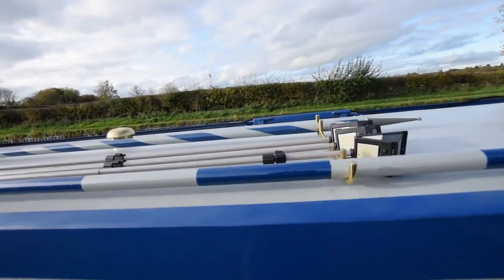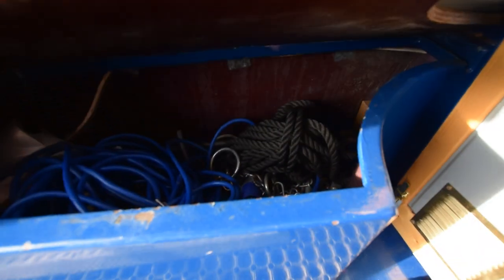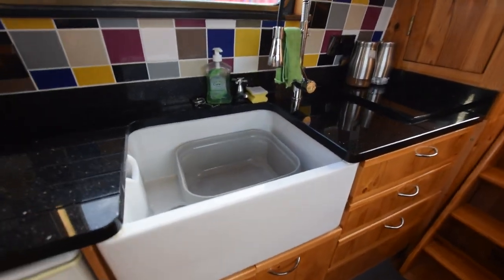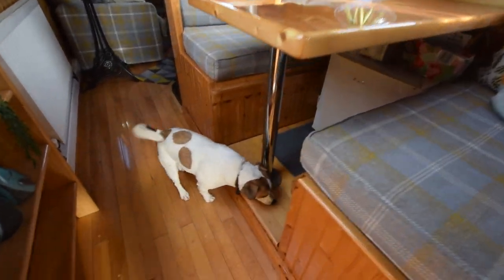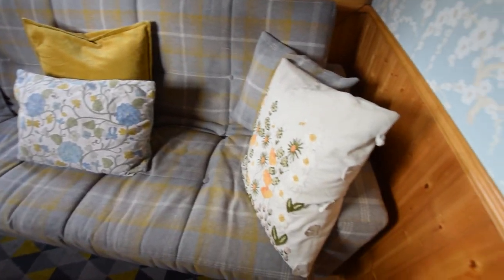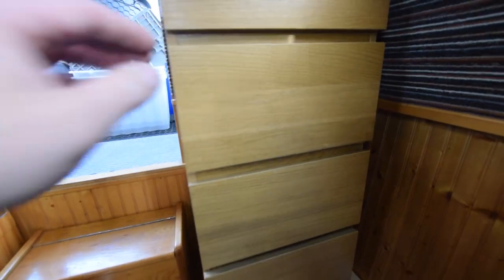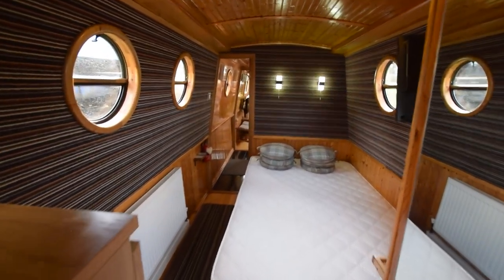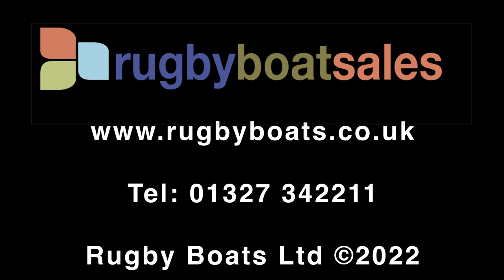SOLD - Serenity, 60' Reverse layout Semi Trad 2007 Colecraft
FOR FULL COLOUR DOWNLOADABLE BROCHURE, EXTENSIVE PHOTOS, CLEAR LAYOUT PLAN AND THE PRICE, GO